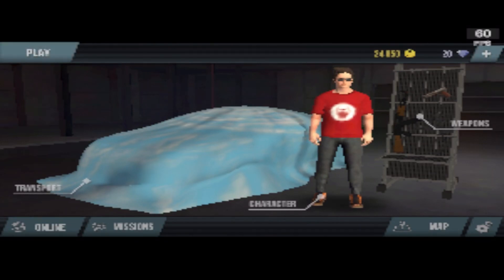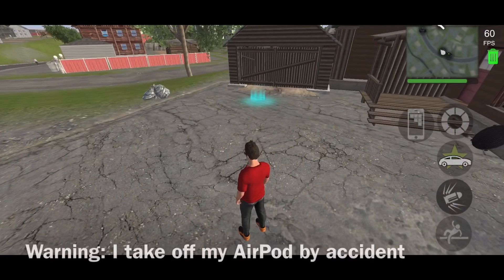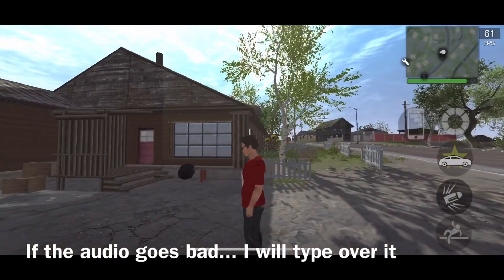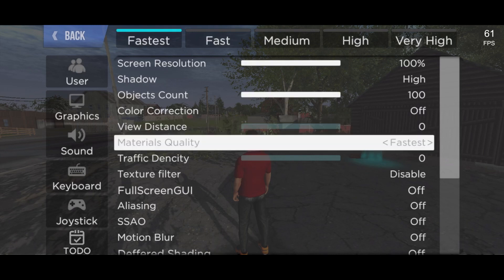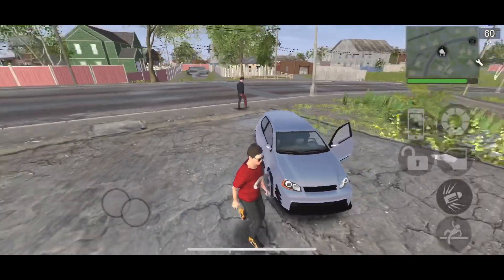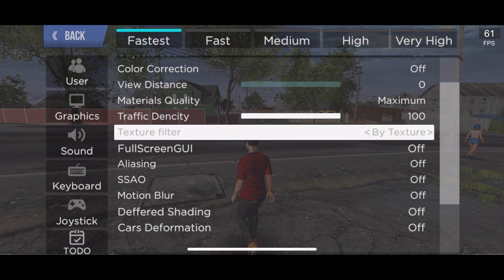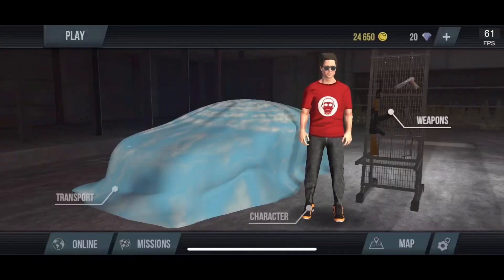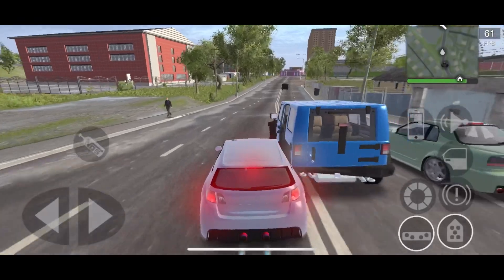MadOut2 BCO all graphic settings explained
This video is about all the graphic options in MadOut2